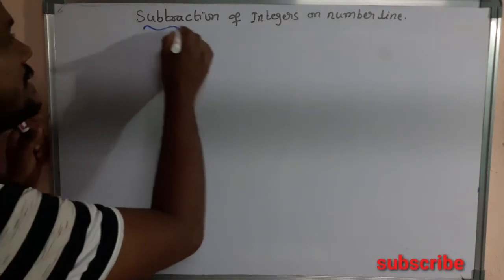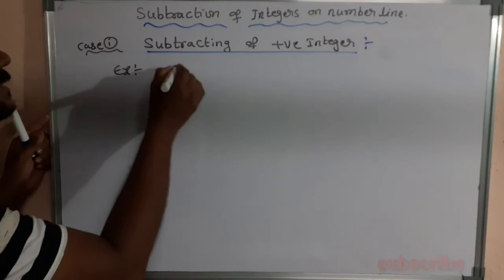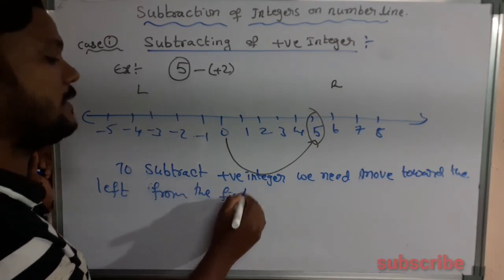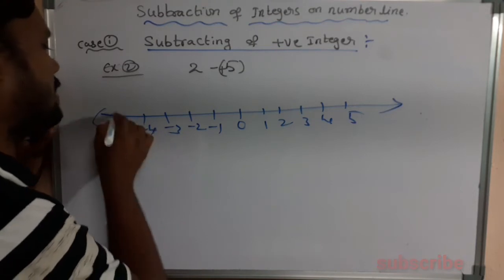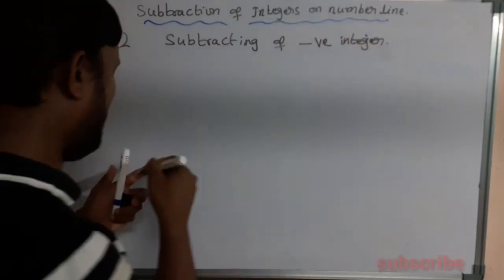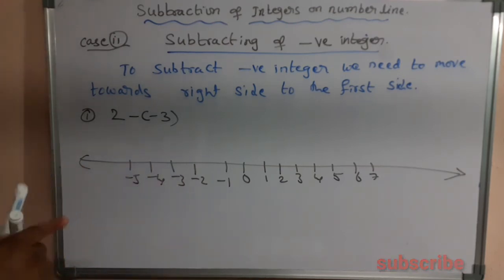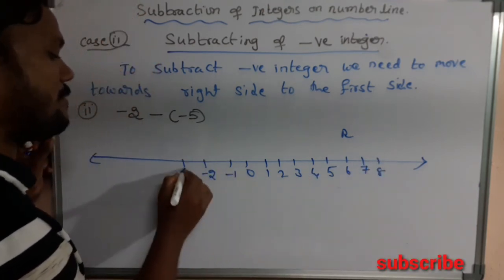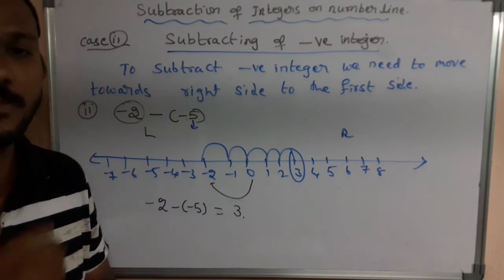Integers II Class 7 II Subtraction on integers on number line II